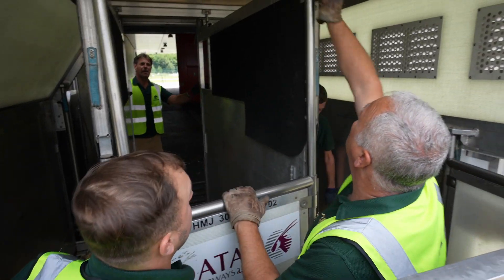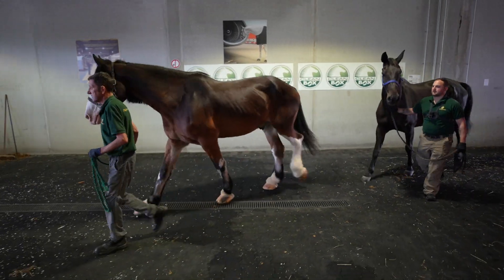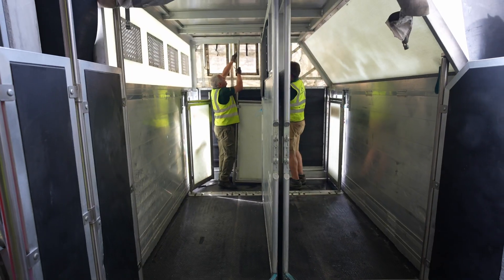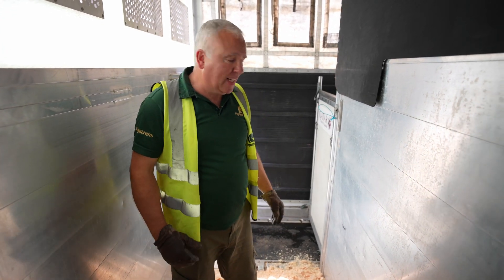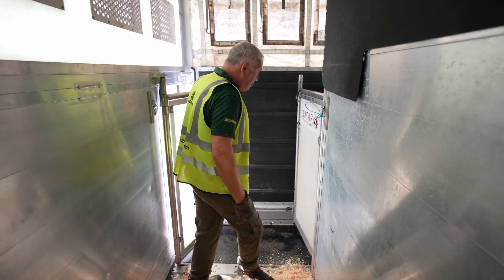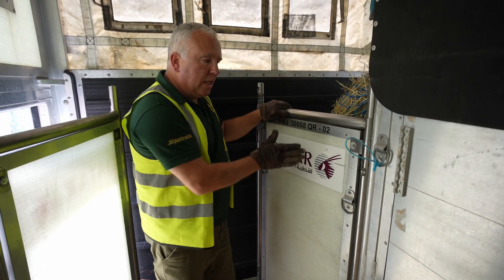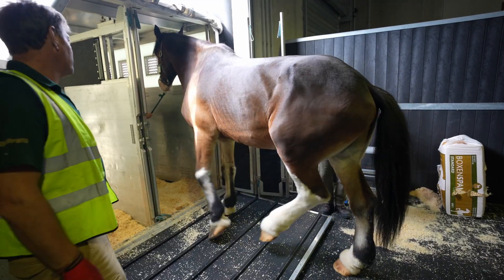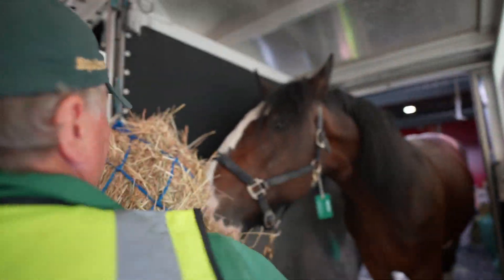Equitrans Double Stall Explanation